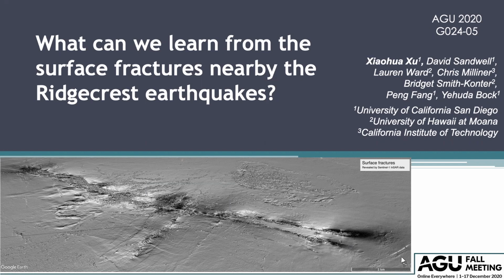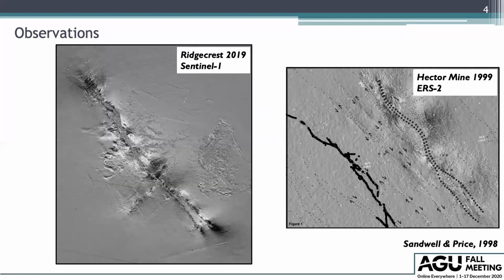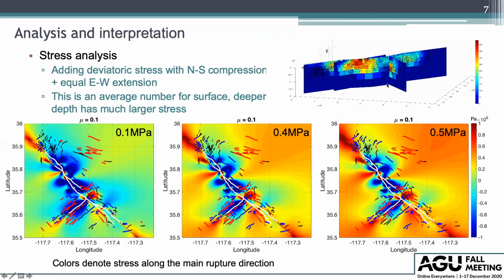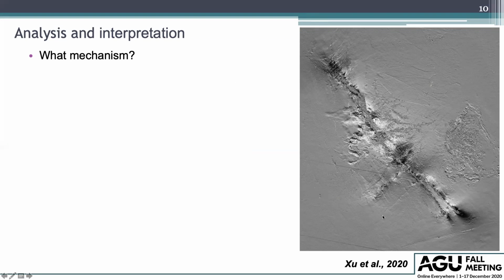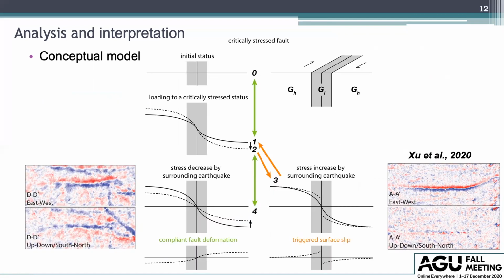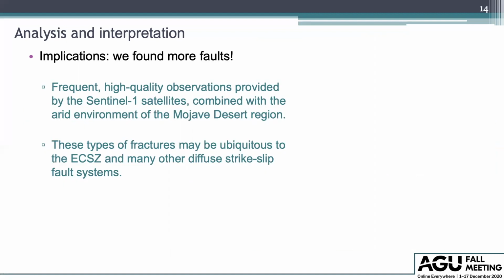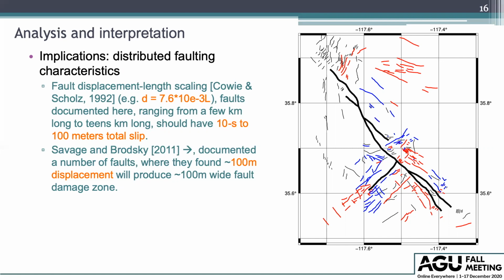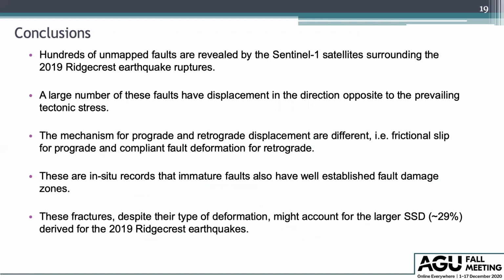AGU 2020 Xu G024 05